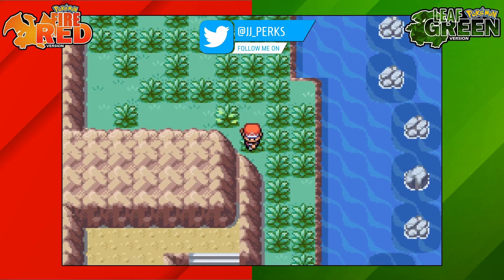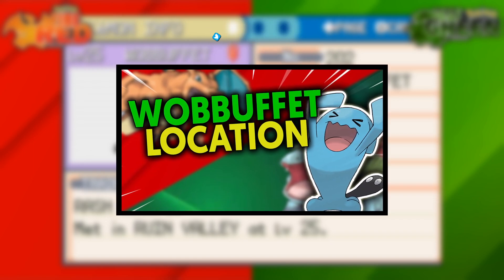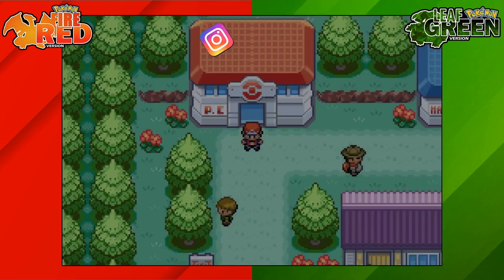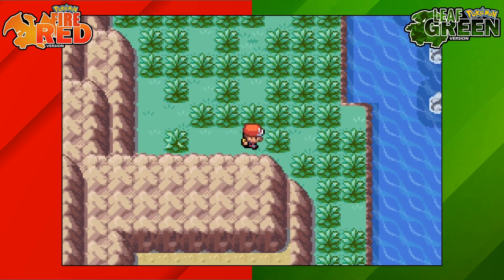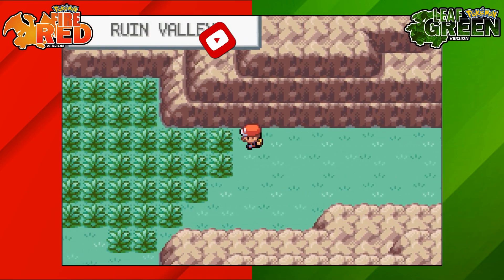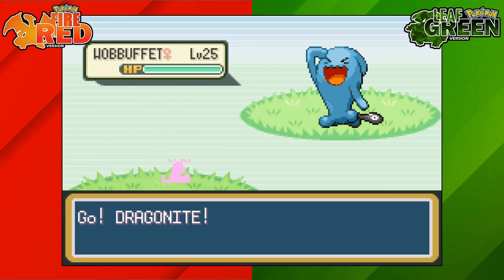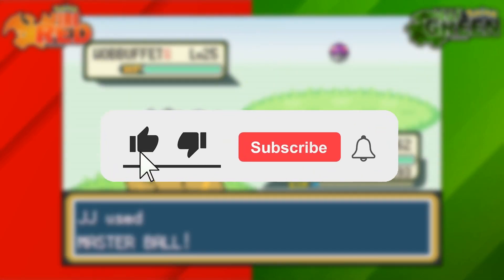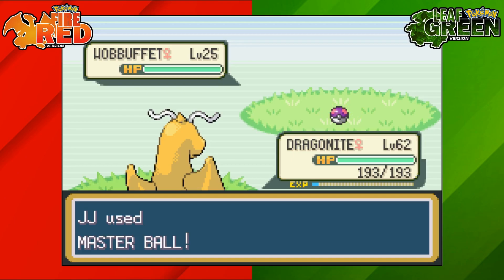WHERE TO FIND WOBBUFFET ON POKEMON FIRE RED AND LEAF GREEN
wobbuffet can be found at the ruin valley